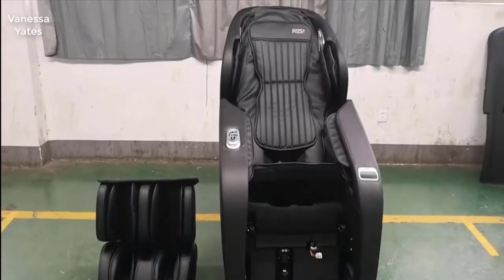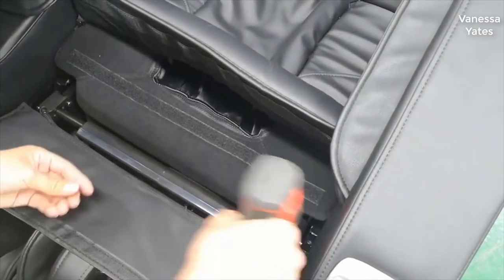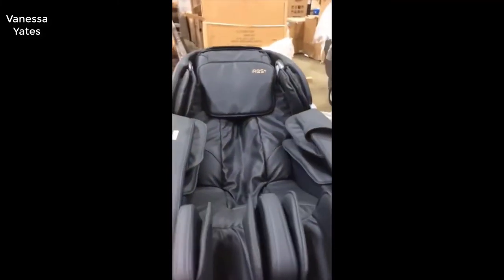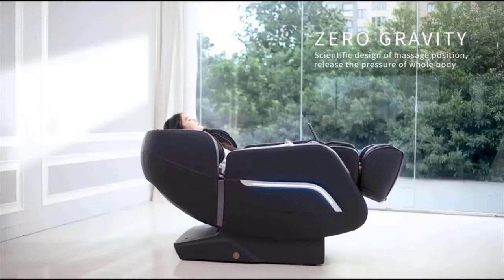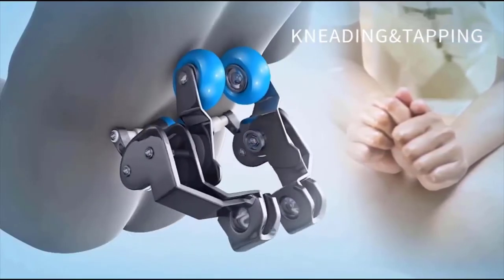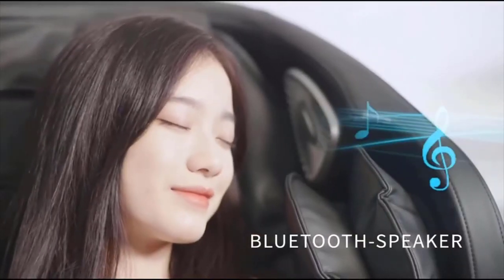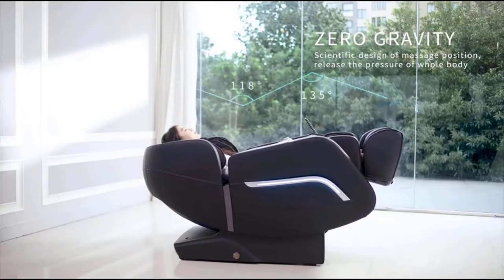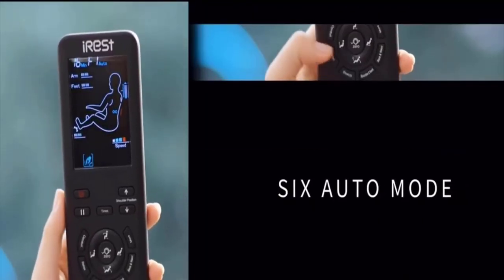iRest 2022 Massage Chair Review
[iRest 2022 Massage Chair, Full Body Zero Gravity Recliner with AI Voice Control, Handrail Shortcut Key, SL Track, Bluetooth, Yoga Stretching]
+ Five Massage Techniques: Finger pressing, kneading, tapping, tapping and kneading at the same time.
+ Suggest a change AI Voice Control: When the massage chair is open or in standby mode, say “hi, Alice” or press the voice control wake-up button on the right armrest to wake up the voice control function. In this way, you can entirely enjoy your massage even without moving a finger. If you want to turn on/off the voice control function, please press and hold the "voice" button on the handrail shortcut key panel for 3 seconds.
+ Handrail Shortcut Key: Right arm with Handrail shortcut key which have on/off button, chair angle adjust button, pause button, auto mode button, voice wake up, heating, air pressure, entire foot lifting, Zero gravity, Backrest lifting.
+ Automatic Massage Functions: Automatic massage includes 12 kinds of automatic massage functions, including comfortable massage, relaxing massage, traction massage, shoulder and neck massage, back and waist massage, whole body massage, protection of vertebral massage, fatigue recovery, stretching muscles and activating collateral, beautiful buttock shaping, soothing sleep and full air pressure.
+ After-Sale Service: With strict quality test before leaving factory. A 3-Year Warranty is provided for all quality defects.